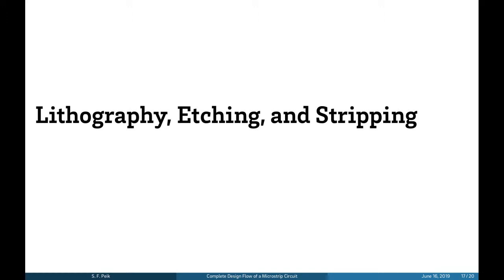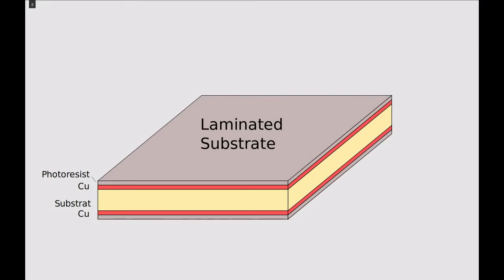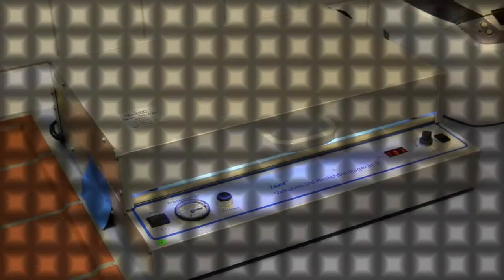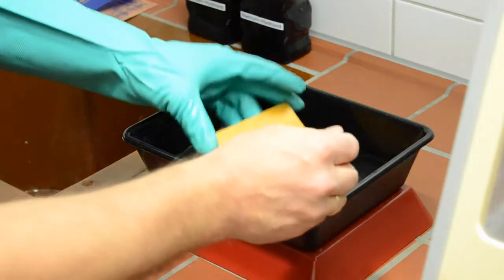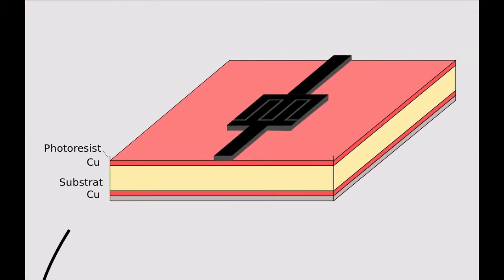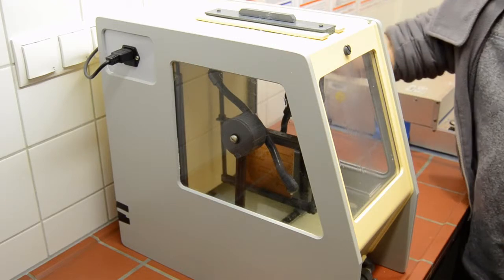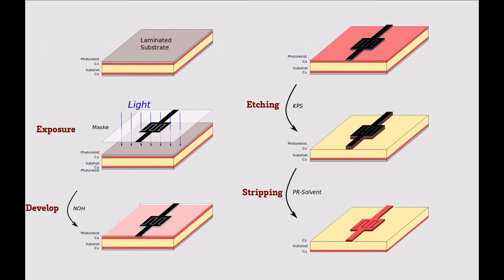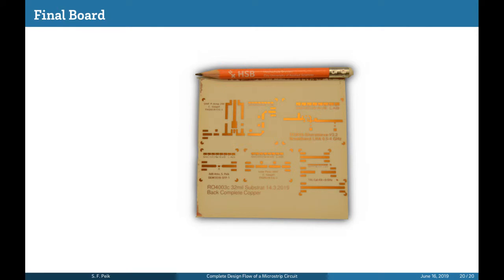Photolithography Process for Planar Microwave Circuits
The video explains the fours steps of the photolithography process in the Microwave Lab Bremen